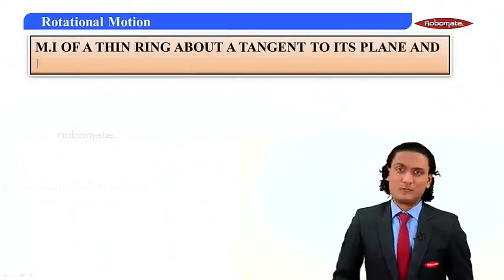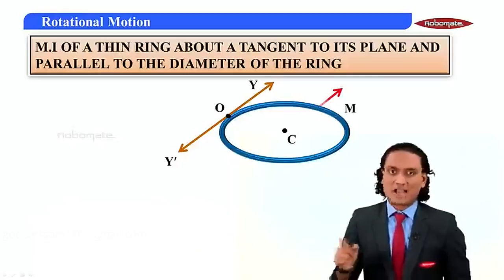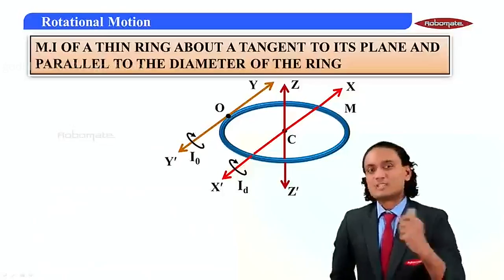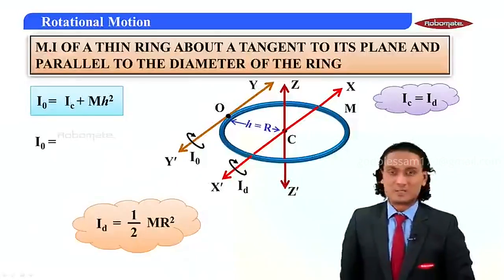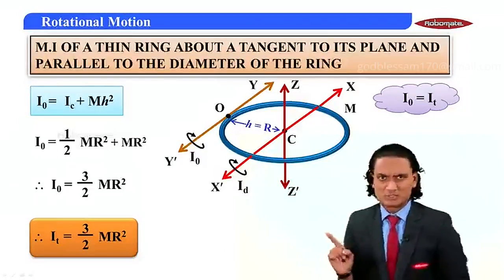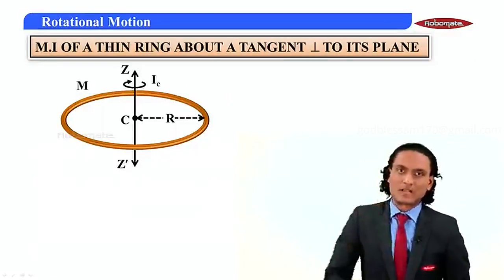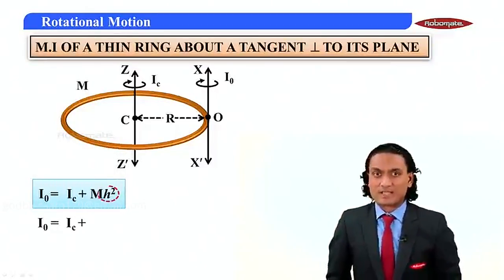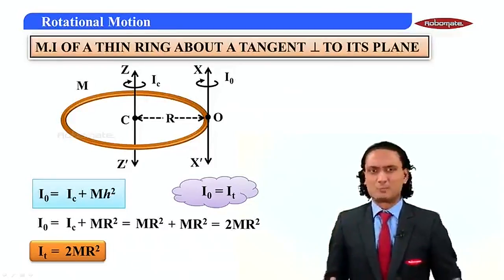RM part 35